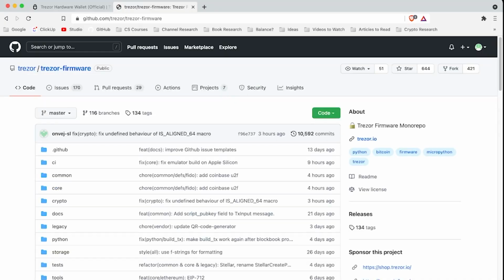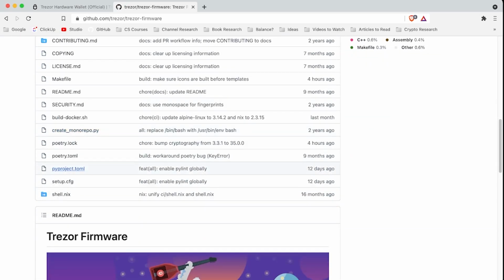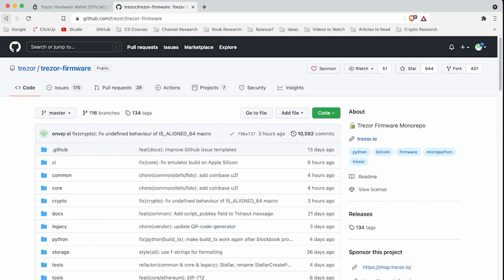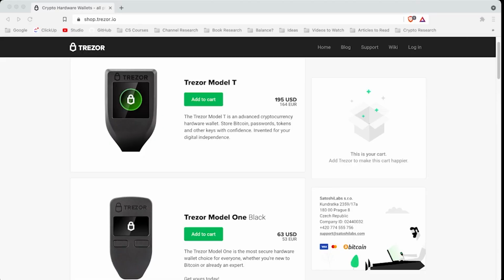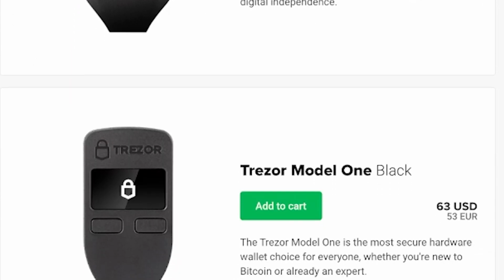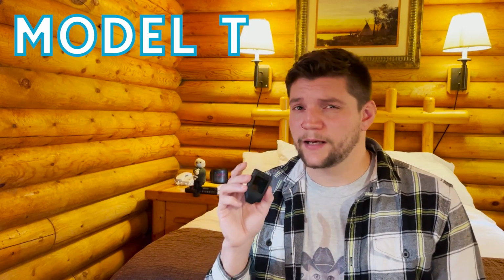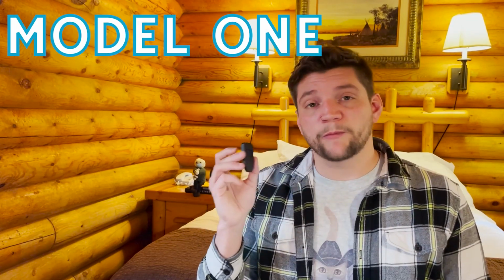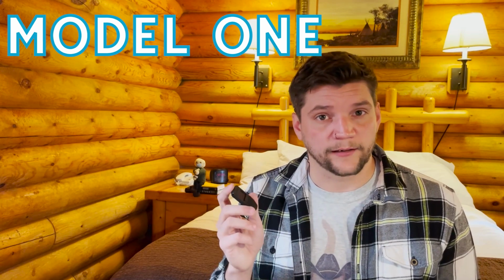Trezor One vs Trezor Model T: Which Hardware Wallet Is Better?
Get the best price available on both wallets directly from Trezor ⤵️

If you're trying to decide between the Trezor Model One vs the Trezor Model T, this video will help make that decision a lot easier. I'll tell you everything you need to know to help decide which hardware wallet is the better choice for you.

The Trezor One & Trezor Model T are both cryptocurrency hardware wallets made by one of the oldest and most reputable companies in the space. They put a lot of effort into making their products safe & secure for their users.

➡️ Where I Buy My Crypto (get $10 of free Bitcoin)

More Bonuses ⤵️
Coinbase ➡️ (Get $10 in Free Bitcoin)
Binance ➡️ (Get Discounted Trading Fees)